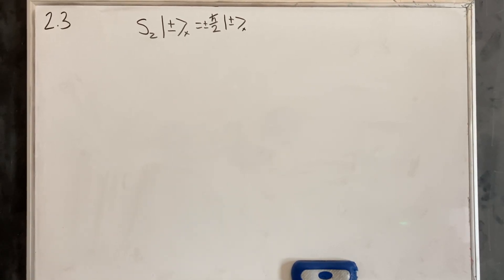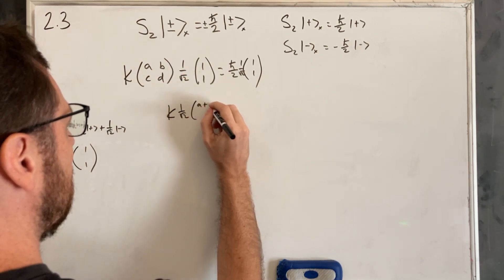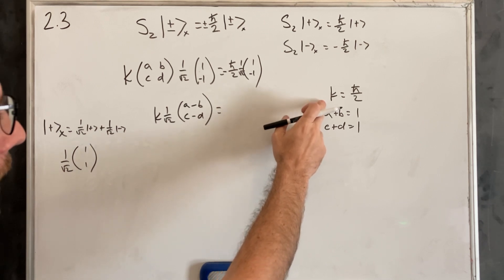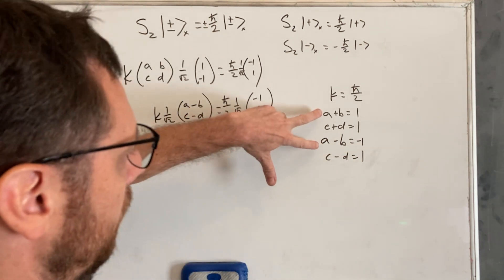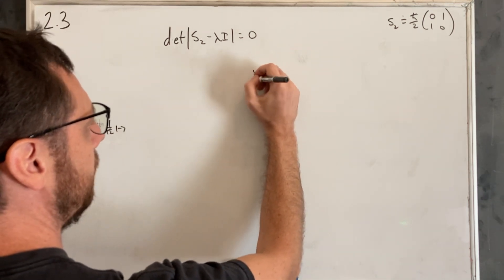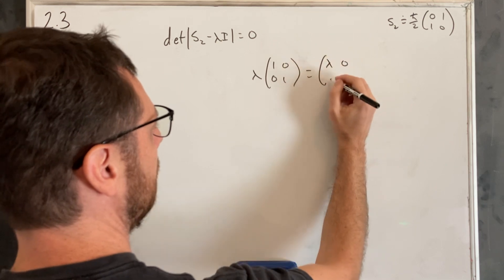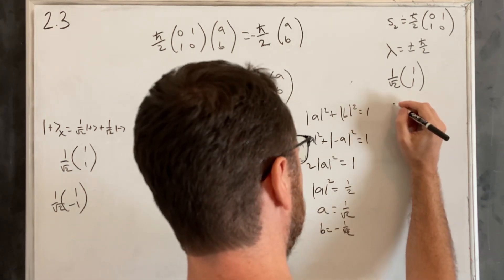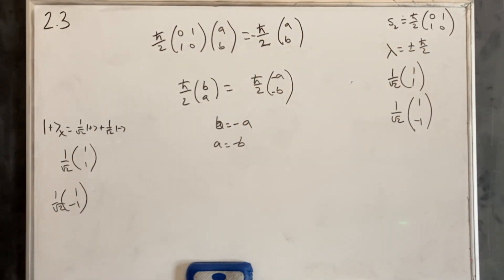McIntyre Quantum Mechanics Problem 2.3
Solution to 2.3 in David McIntyre Quantum Mechanics textbook.

Find the matrix representation of Sz in the Sx basis for spin 1/2. Diagonalize this matrix to find the eigenvalues and the eigenvectors in this basis. Show that the eigenvalue equations for Sz are satisfied in this new representation.